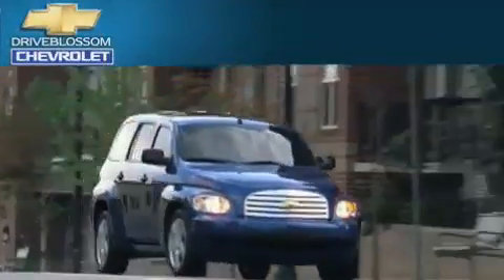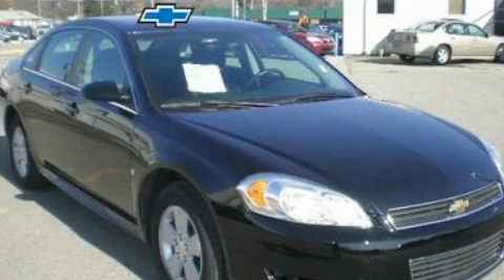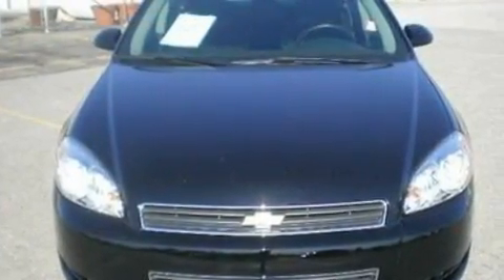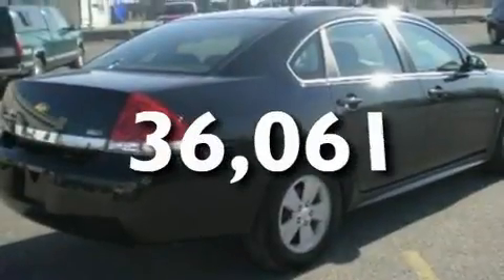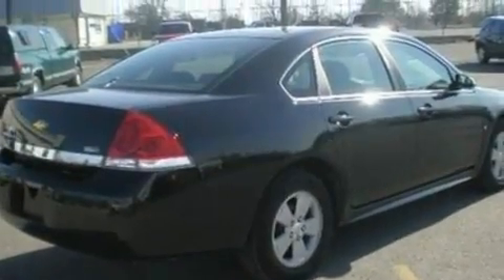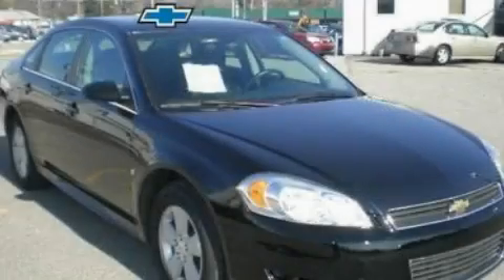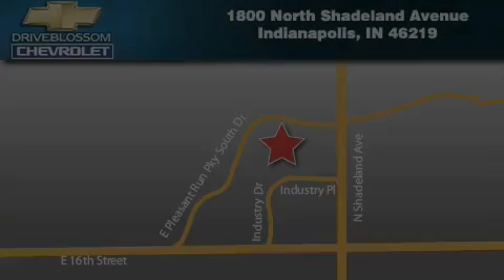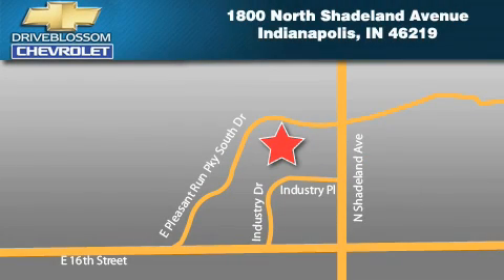2010 Chevrolet Impala Indianapolis IN 46219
Year : 2010

 Make : Chevrolet

 Model : Impala

 Engine : 3.5L V6

 Trans . : AUTO 4SPD

 Exterior : Black

 Miles : 36,061

 Blossom Chevrolet

 1800 North Shadeland Ave

 2010 Chevrolet Impala Indianapolis IN